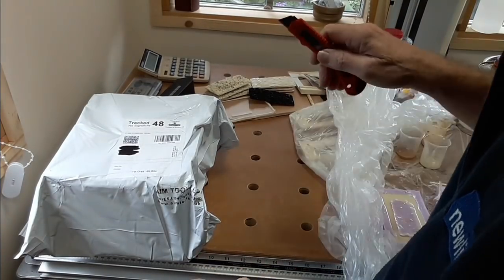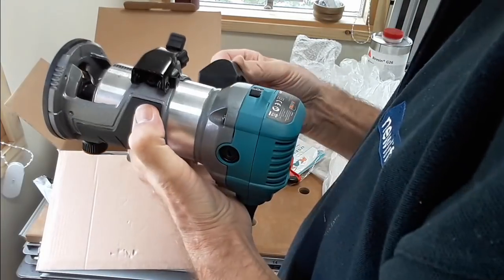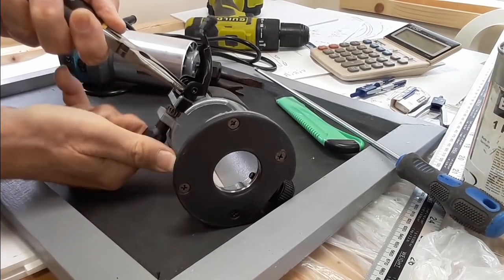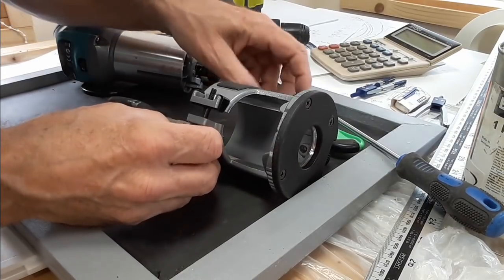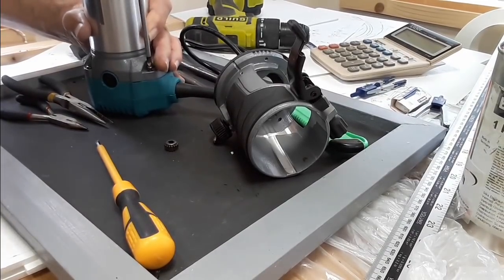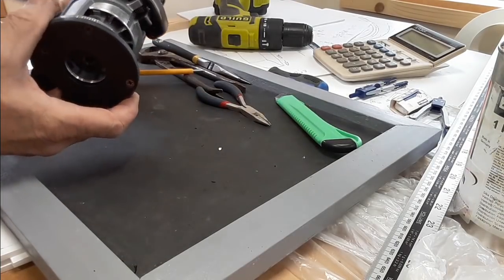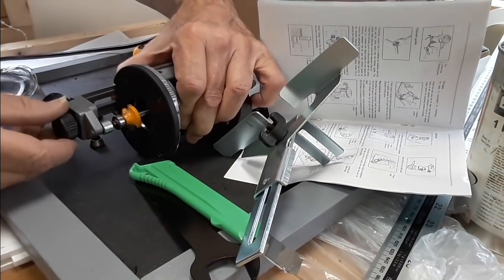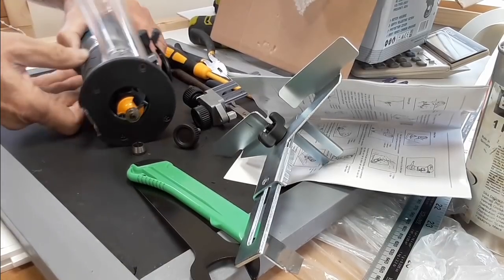small shed Saturday #12 - Katsu router, unboxing, repair, and review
My new Katsu router arrived this week, but not only was it damaged I ended up repairing it myself!

 It still remains remarkable value for around £30, and in this video you get to see whats inside.

I'm afraid it's a bit of a long video, but by the time I had done the unboxing, taken it to pieces, repaired and reviewed it, I had quite a lot of footage.

 Sorry if some of the shots are on the edge of the screen, still learning!